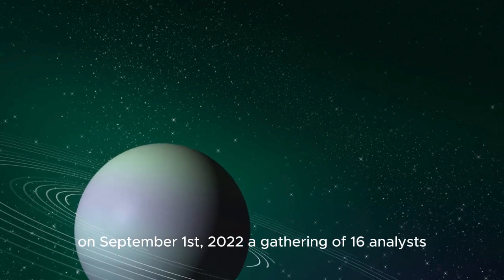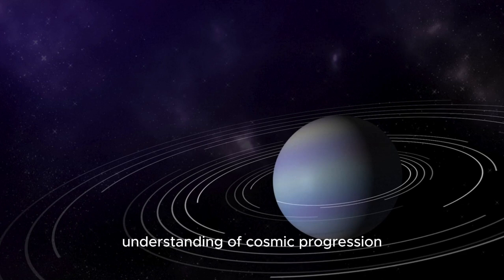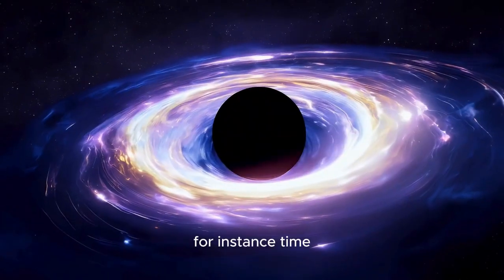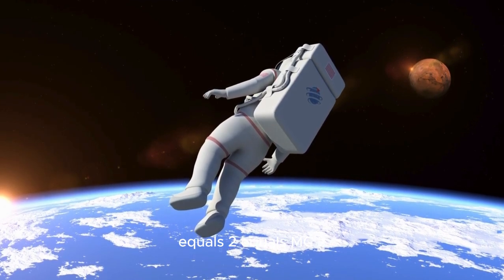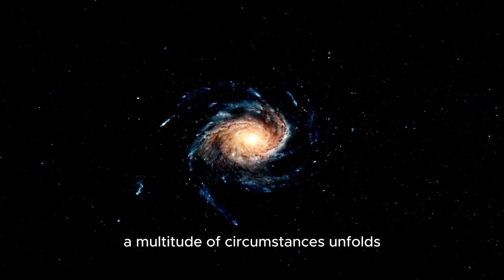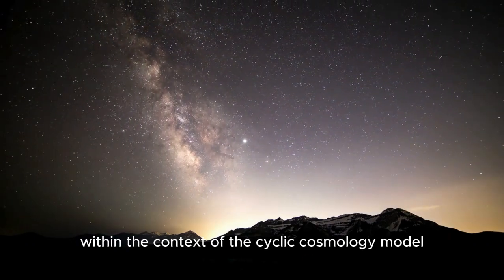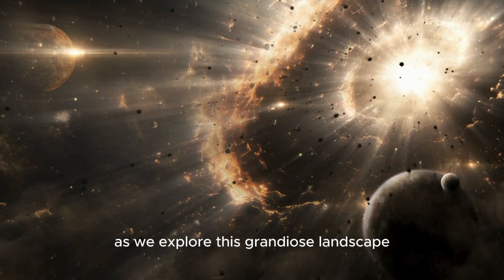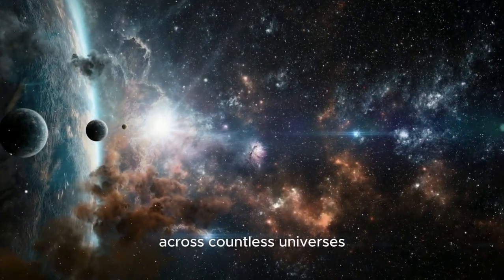James Webb Telescope Discovers SHOCKING Evidence From Before the Big Bang!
Prepare to have your mind blown! The James Webb Telescope has just made a groundbreaking discovery that could change everything we know about the universe. Scientists are uncovering SHOCKING evidence that suggests there was something before the Big Bang! In this video, we’ll explore what this means for our understanding of cosmic history, the mysteries of dark matter, and how these findings challenge our perception of time and existence itself. Join us on this incredible journey as we delve into the secrets of the cosmos!